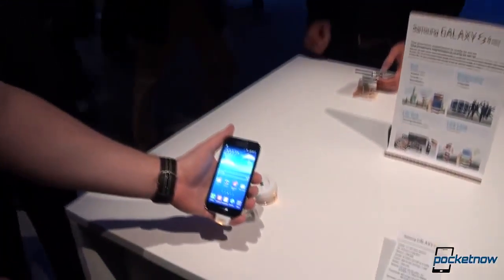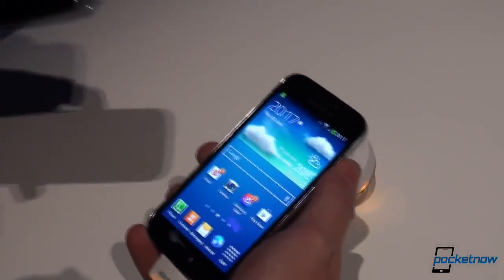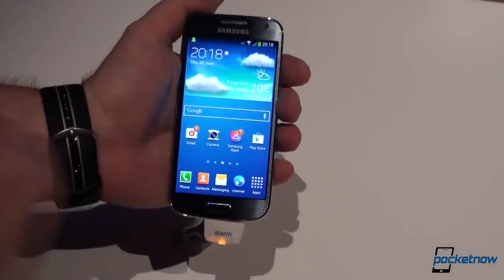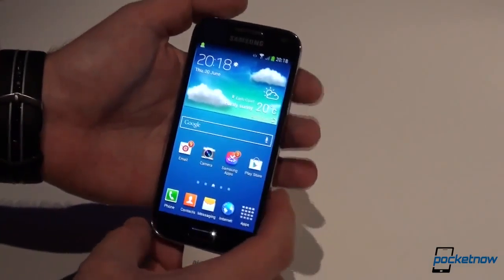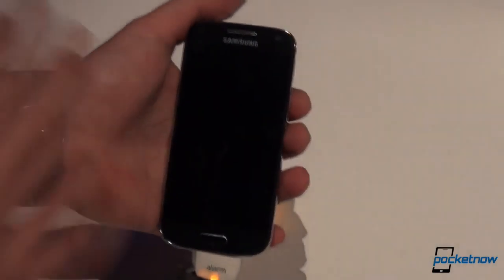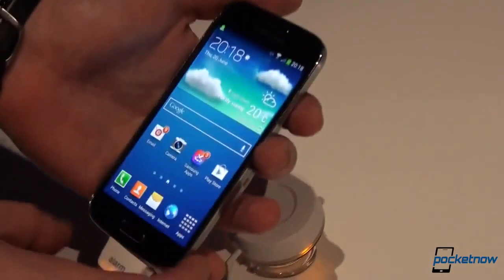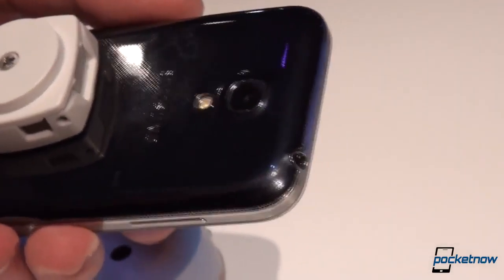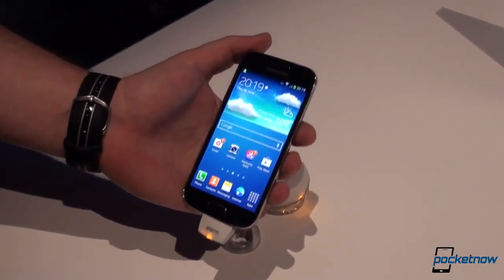Samsung Galaxy S4 mini hands on